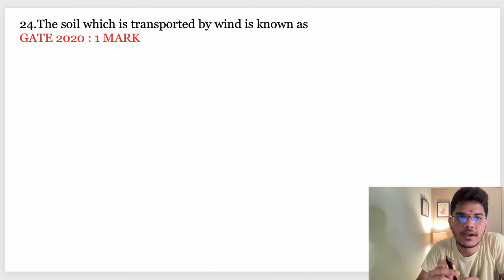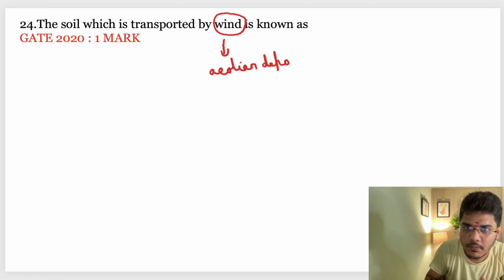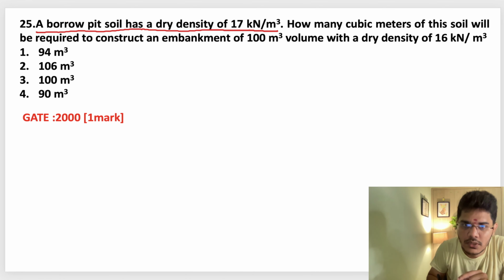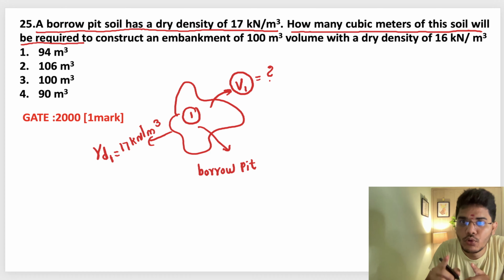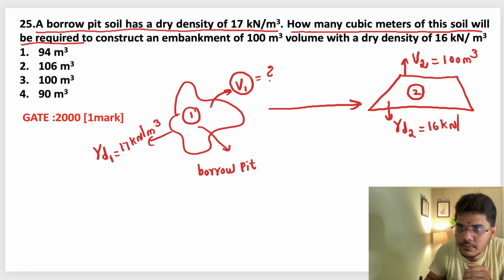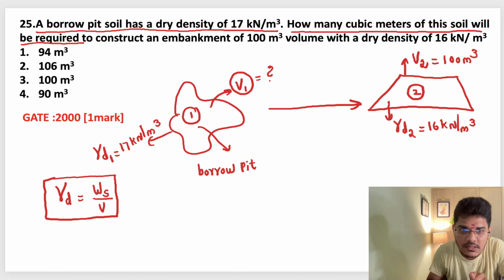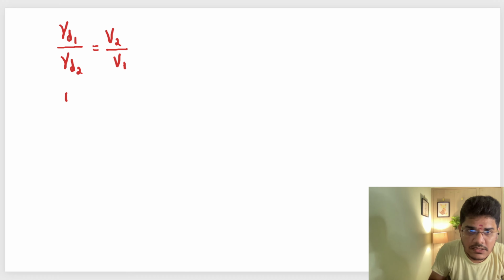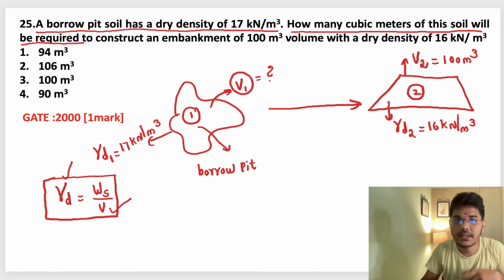Target GATE ESE | Geotechnical Engineering | GATE PYQ Questions on soil water relationships